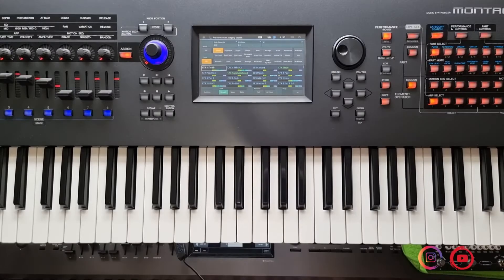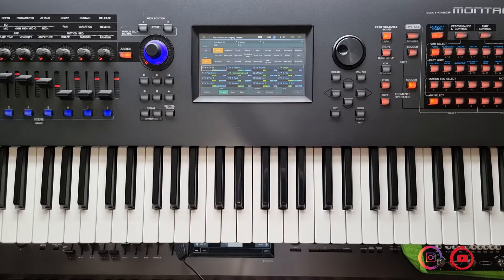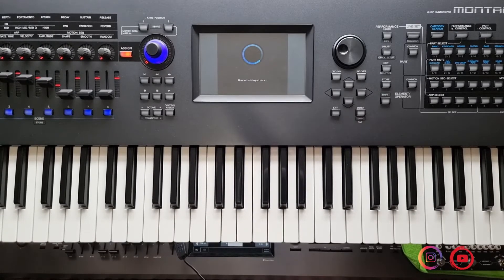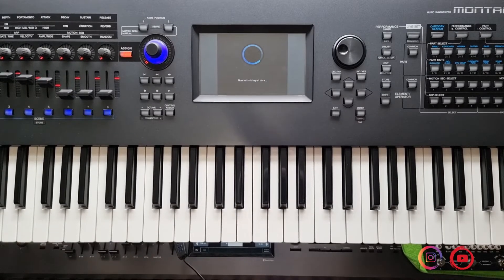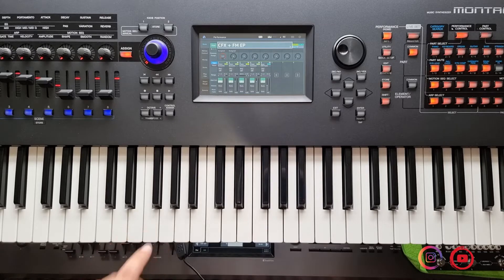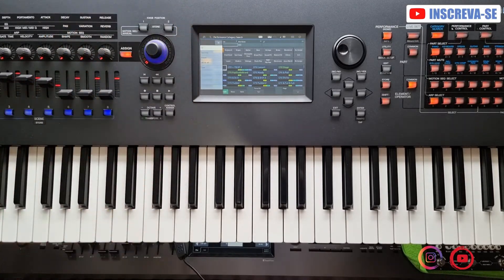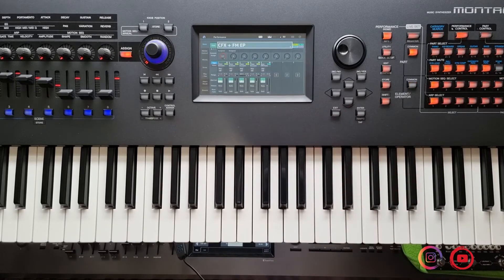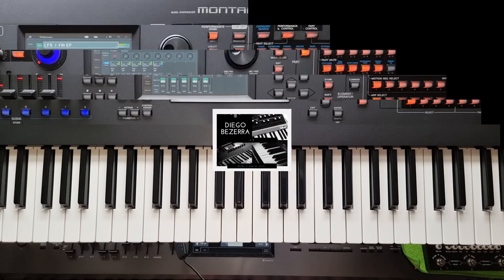Yamaha Modx & Montage Factory Reset All Data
Nós ajude a continuar criando conteúdo para o canal, não deixe de se inscrever, curtir os conteúdos e fazer seu comentário !